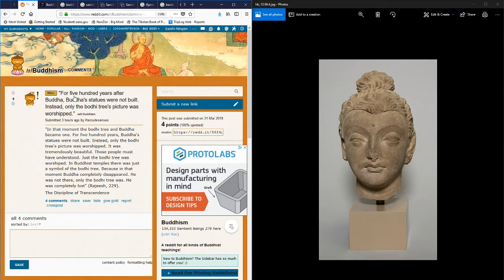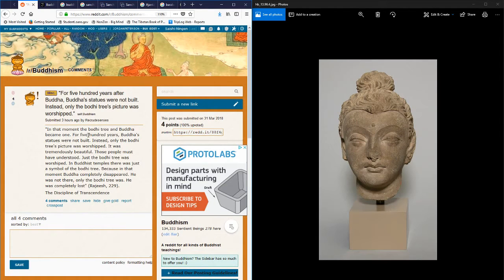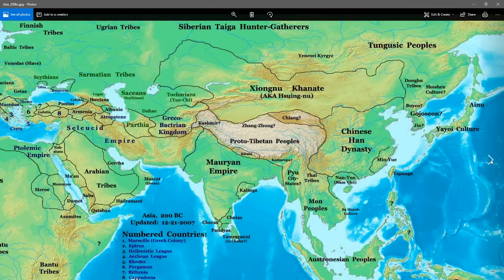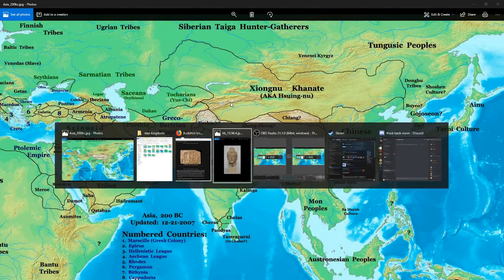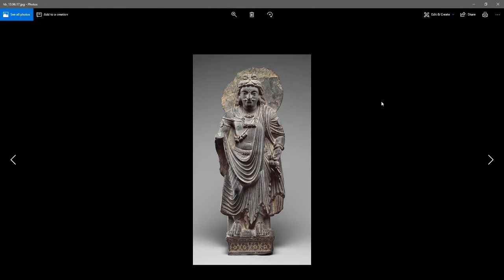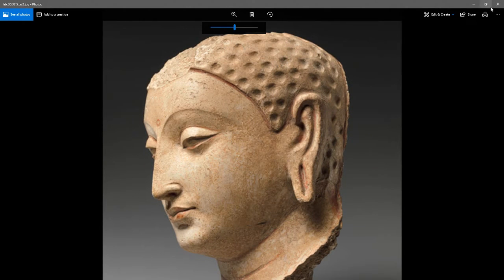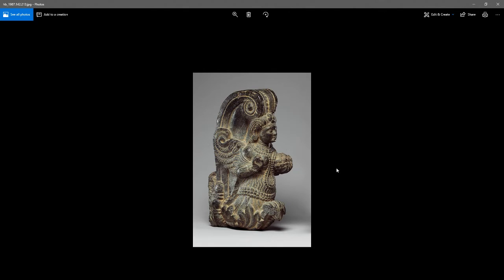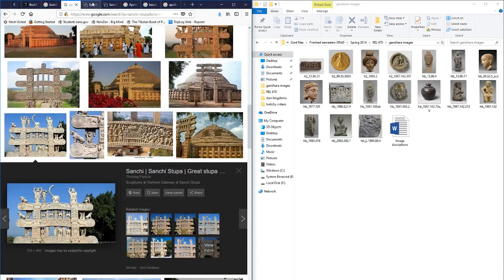Exploring distinctions in Buddhist Aniconography and iconography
I took the time to clarify some of the history of Buddhist depictions and provide some insight into exploring this fascinating phase of Buddhist history.